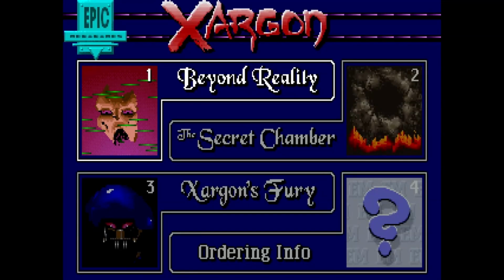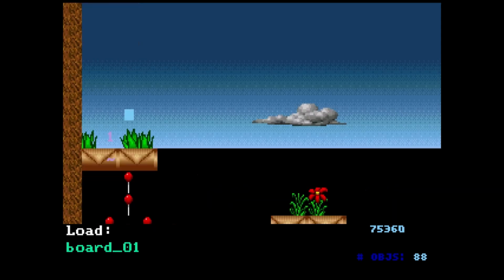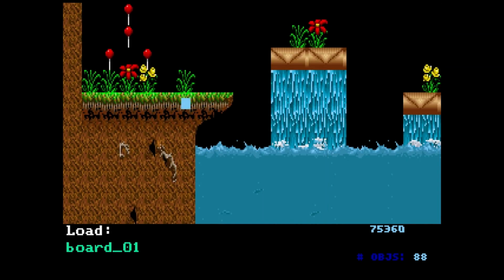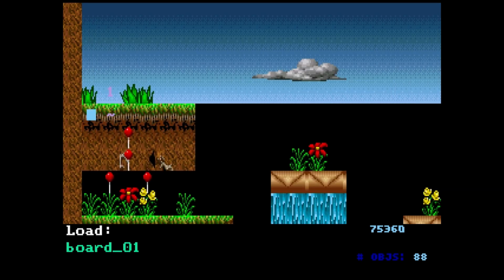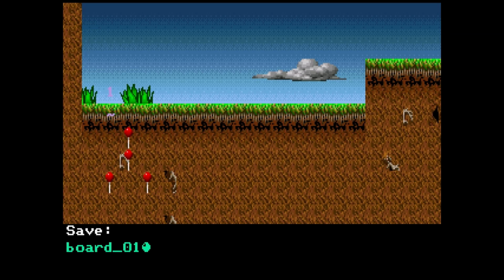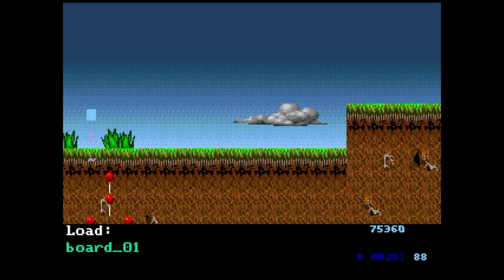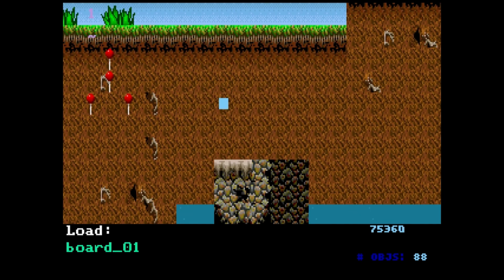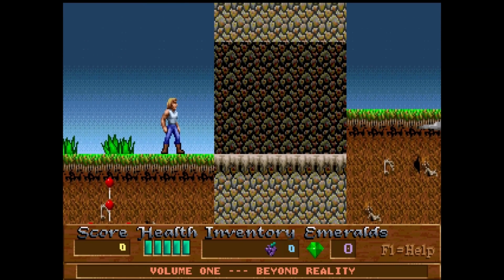Xargon level editor instructions (Part 1) - how to copy and paste blocks to quickly modify a level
In this video I explain the copy and paste ability in the Xargon level editor which will get you on your way to making significant changes to levels in mere minutes!